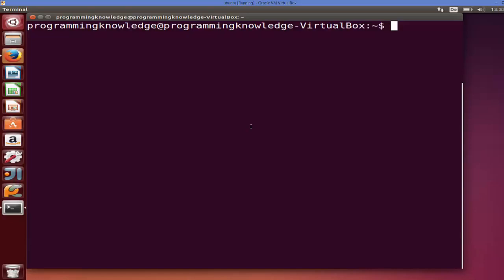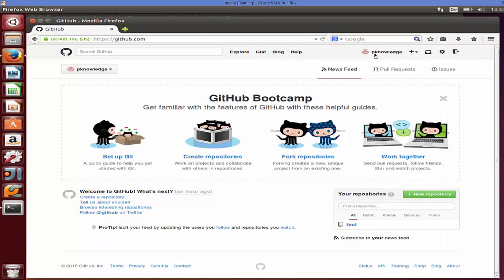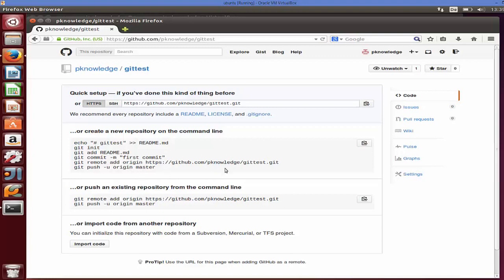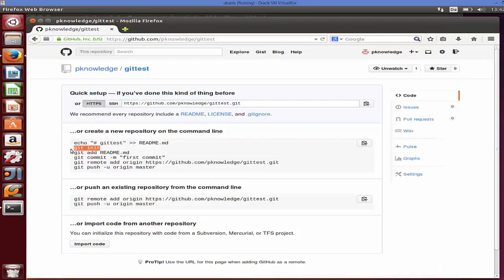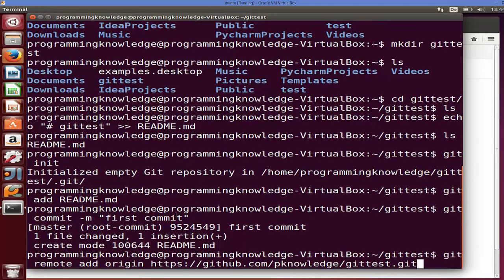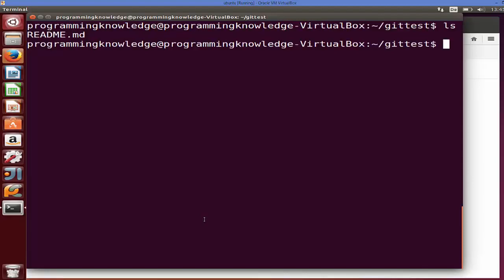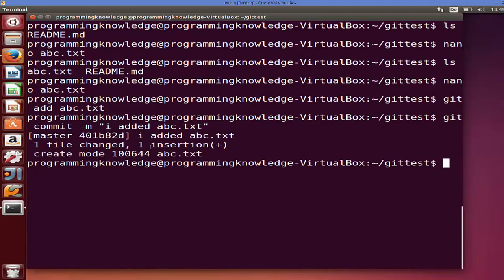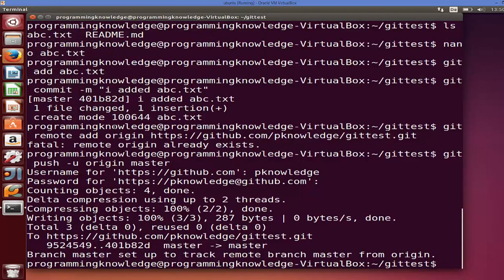How to Install and Configure Git and Repositories on GitHub on Ubuntu Linux